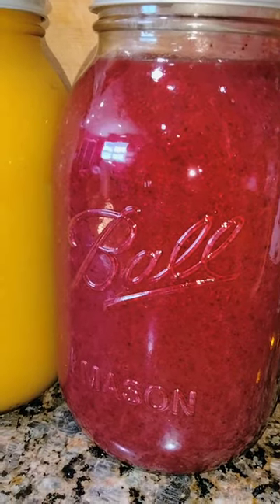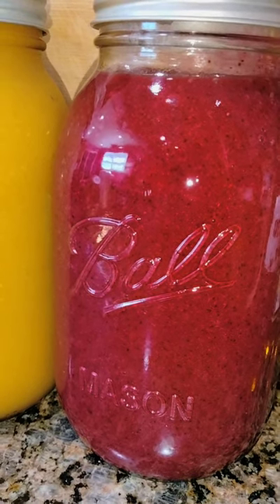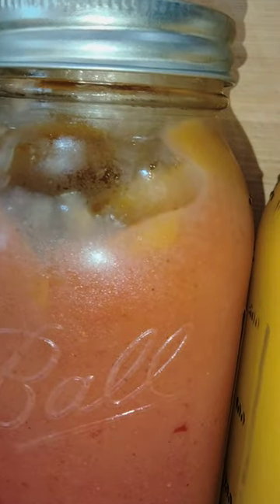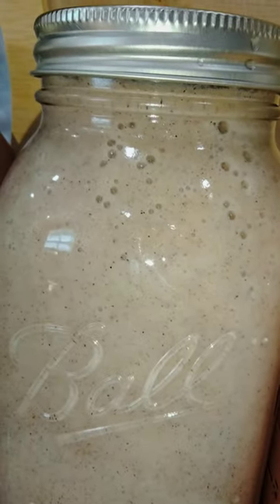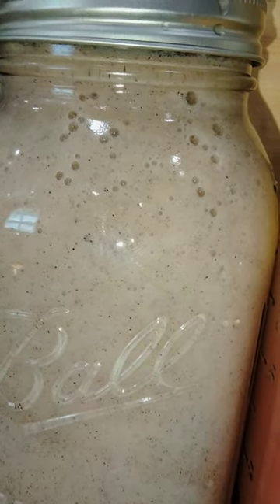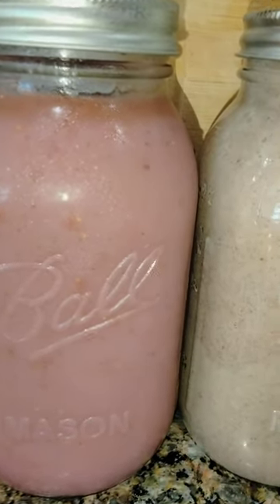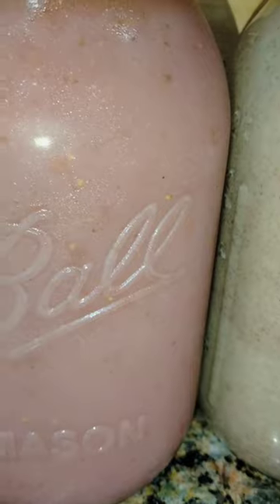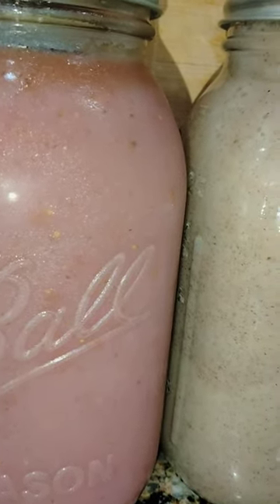5 different Sea Moss infused blends made from Whole Organic Fruits!